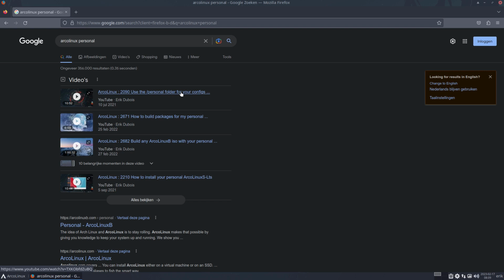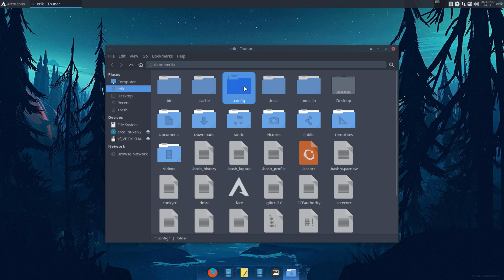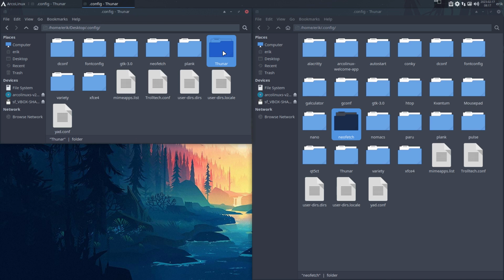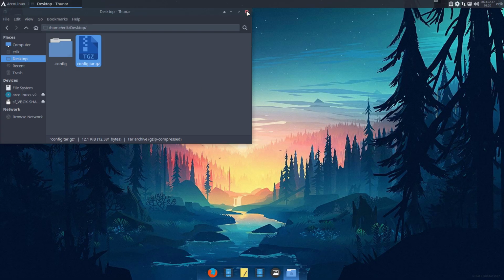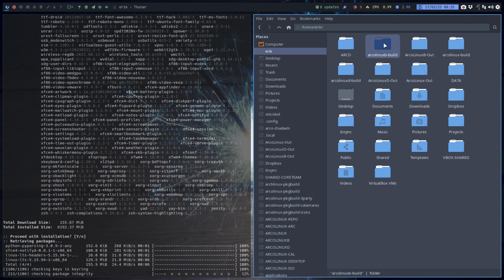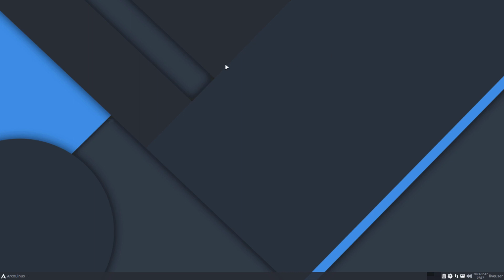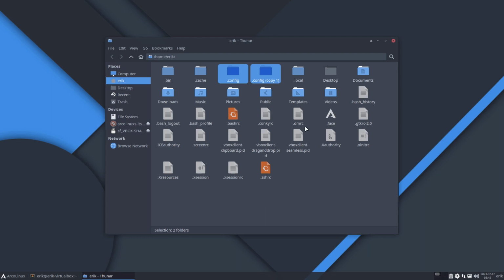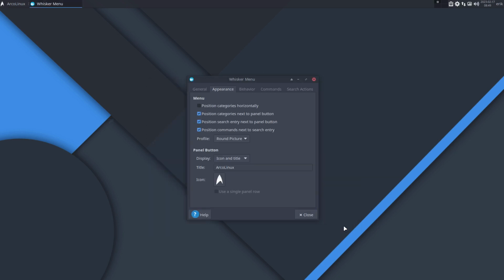ArcoLinux : 3297 How to get your personal configurations (dot files) on the ArcoLinux iso - personal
Use the Personal folder